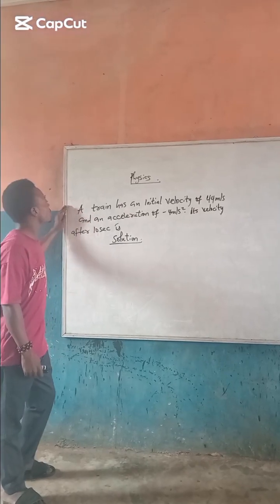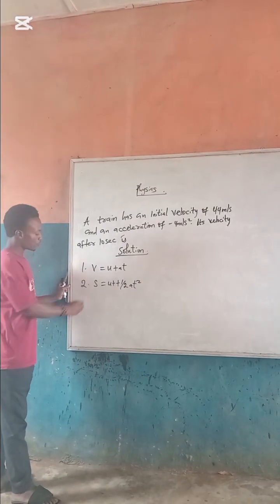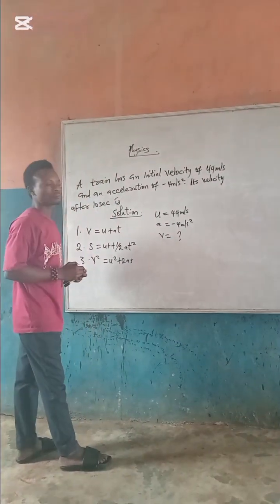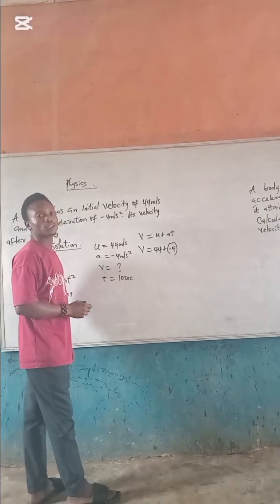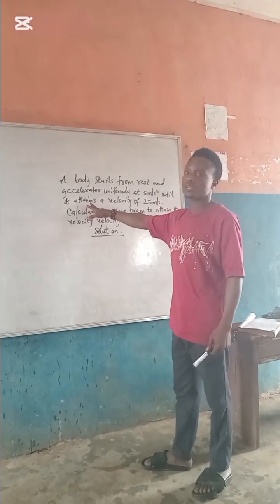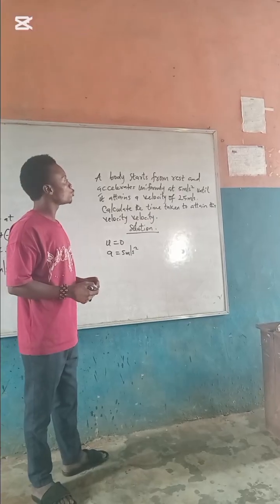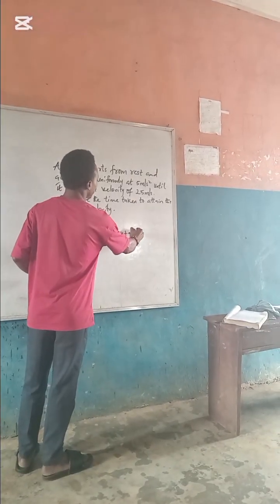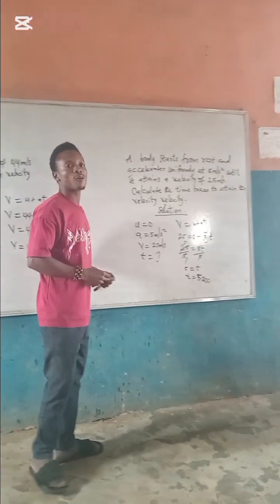Equation of motion